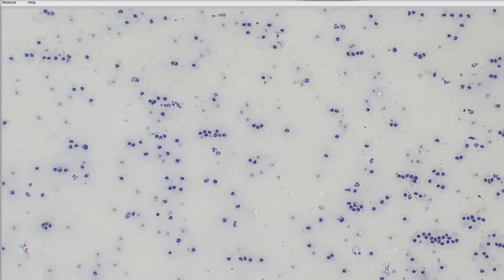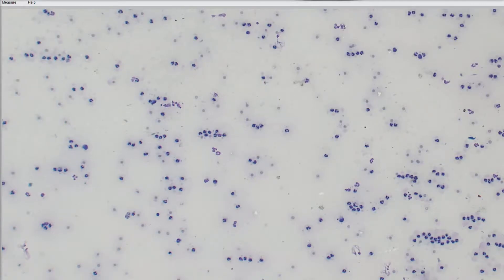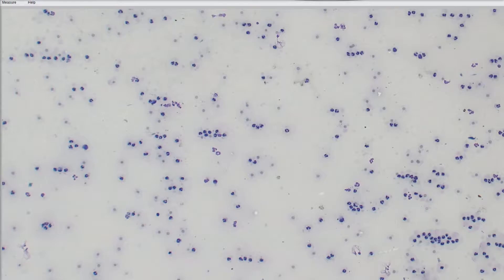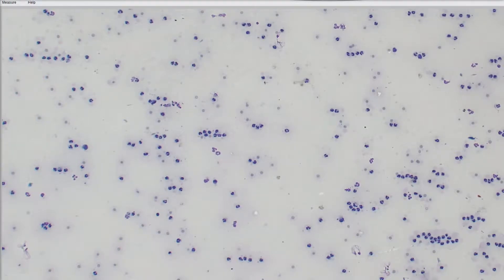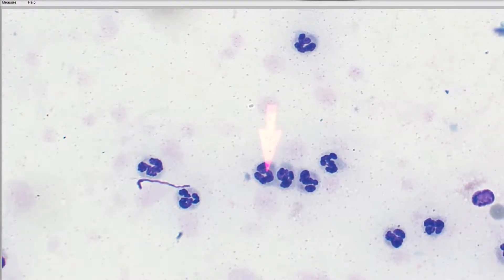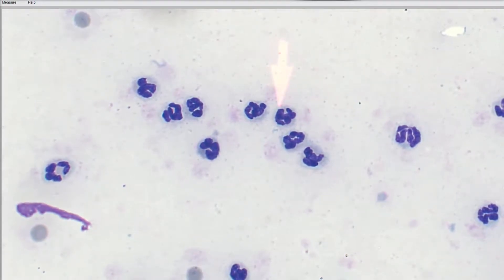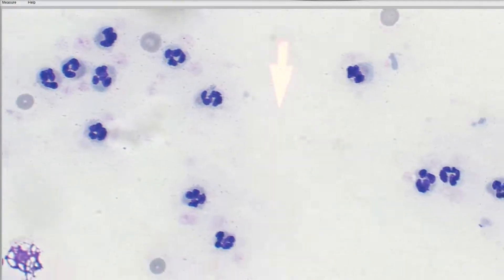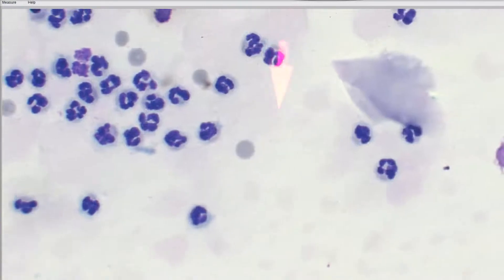5 Minute Rounds: Septic joint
This week's 5 Minute Rounds highlights a case of joint fluid from a dog!

Learn all about:
-normal vs abnormal joint cellularity
-what makes a neutrophil degenerate vs non-degenerate and what that means
-what bacteria in a joint looks like
-limitations in interpreting joint fluid
-next diagnostic steps for inflamed joint fluid
...ALL THAT IN 5 MINUTES!

Welcome to the Pocket Pathologist YouTube channel!